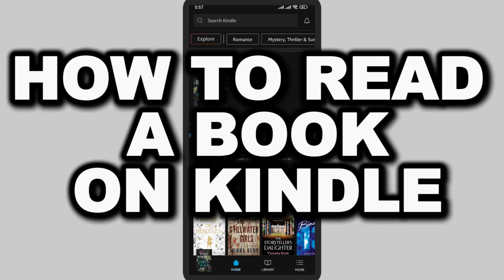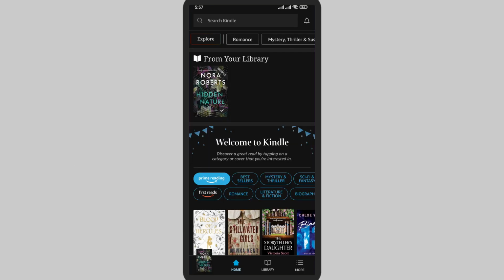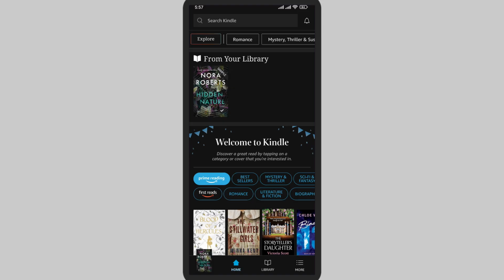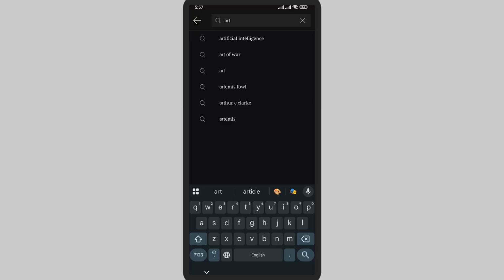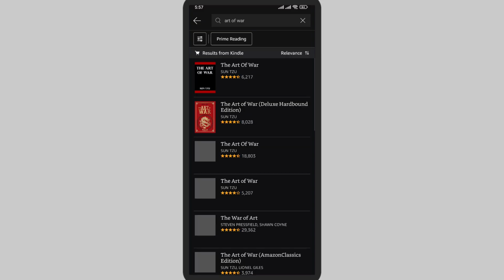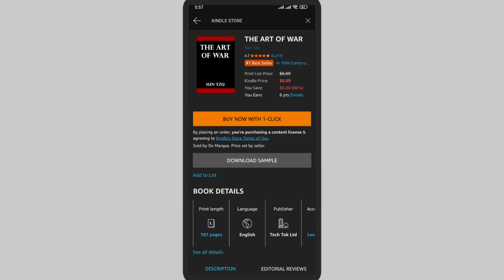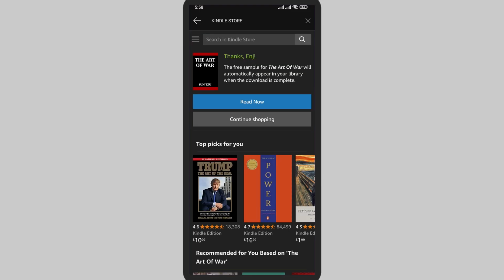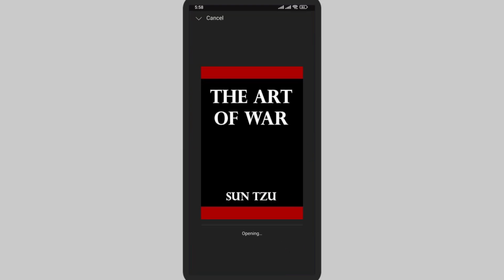How to Read Book on Kindle 2025?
If you're new to Kindle or just want a refresher on how to read a book on Kindle, this easy step-by-step guide is for you. Whether you’re using a Kindle e-reader like the Paperwhite or Oasis, or reading through the Kindle app on your phone, tablet, or computer, we show you exactly how to open, navigate, and customize your reading experience. Learn how to turn pages, adjust font size and background, use bookmarks, highlight text, and sync your reading progress across devices. Kindle makes it simple and enjoyable to read anytime, anywhere. This video is perfect for beginners and anyone looking to get the most out of their Kindle experience.